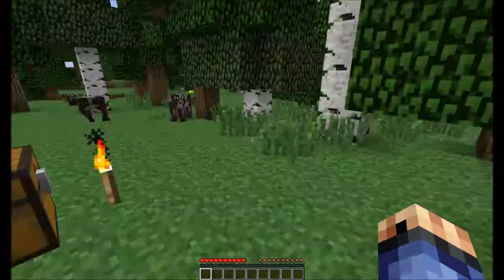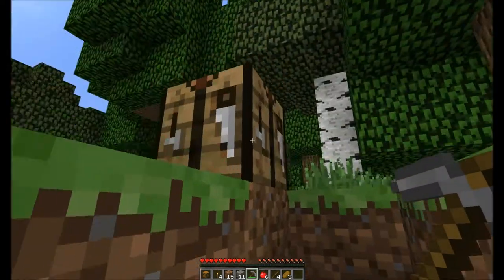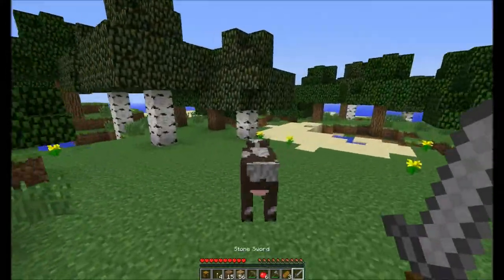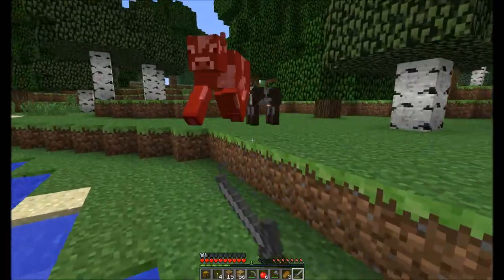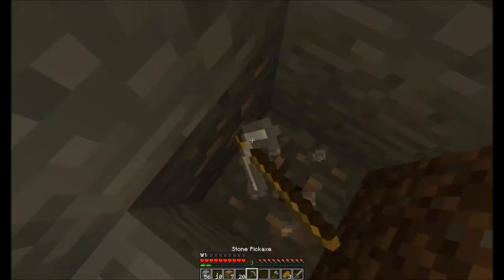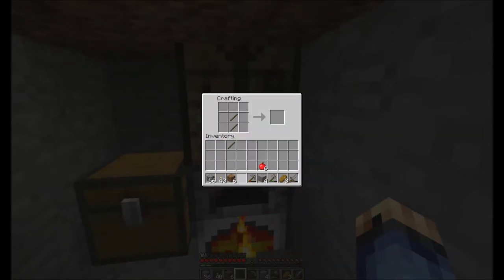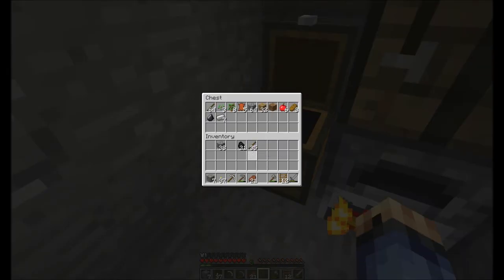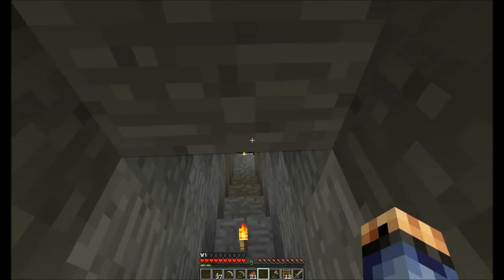Brandon's Minecraft Let's Play: Episode 1 - Getting Started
This is Episode 1 of my new series called Minecraft Let's Play.